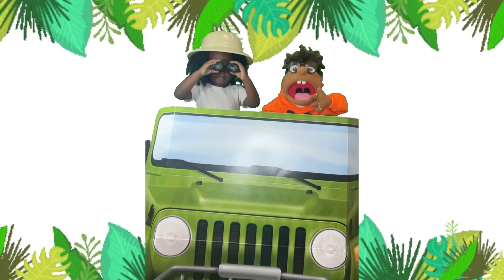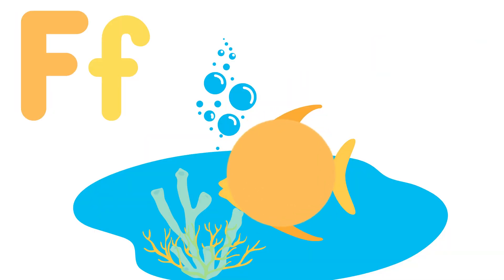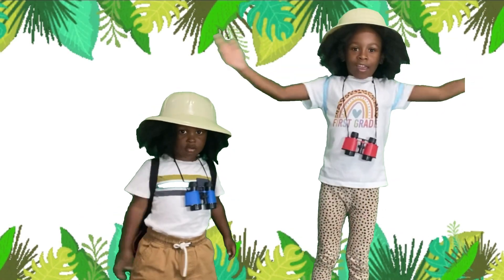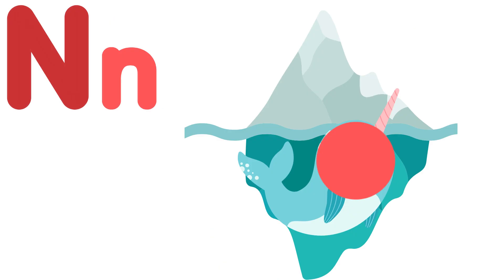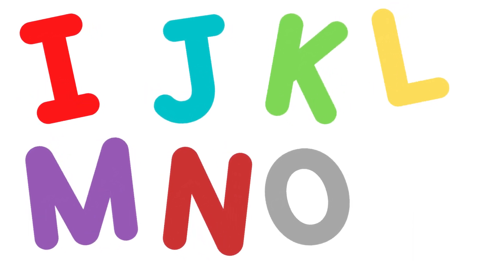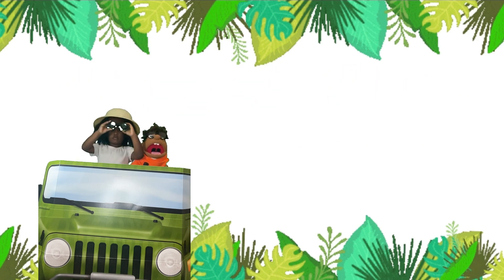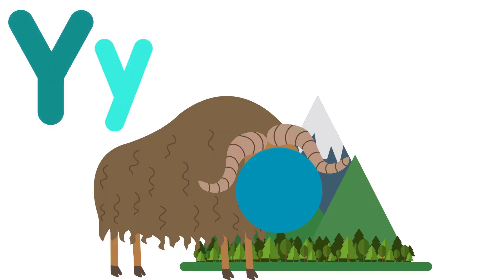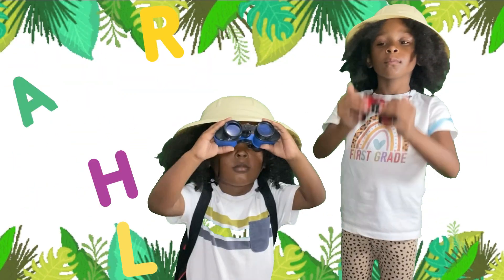ABC Safari Song | Alphabet/Phonetic Awareness for Preschool | Education for African American kids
Shine & grow with the Coco & Shea Butter Kids as we journey on a fun & exotic animal safari friends as we learn to recognize our letters and letter sounds!!